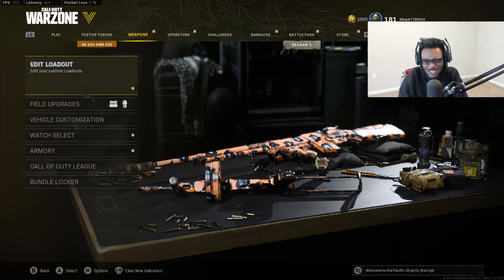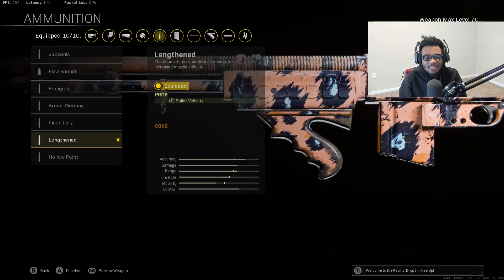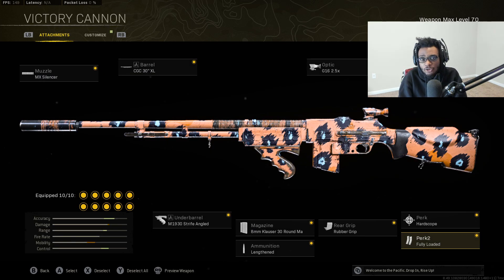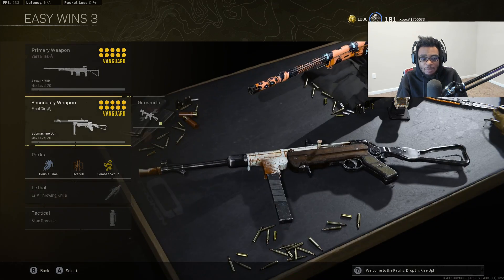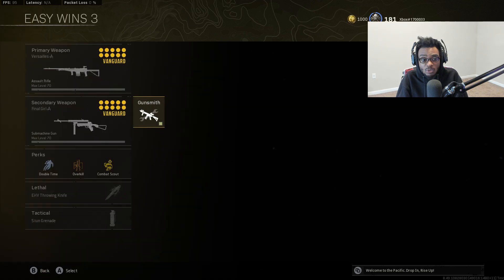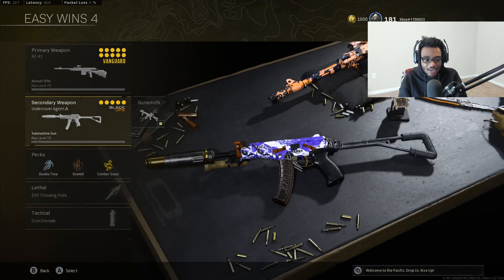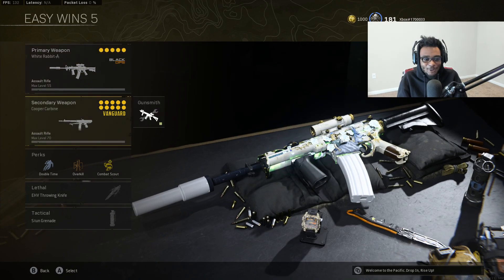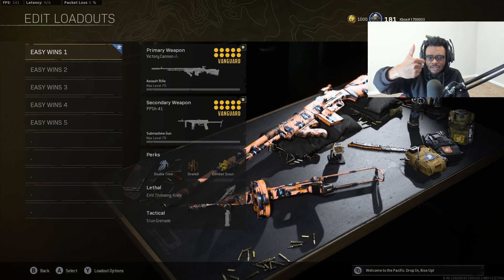REBIRTH ISLAND TOP 5 FASTEST TTK GUNS AFTER UPDATE!! 🔥 (Warzone Best Loadouts & Class Setups)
In this video I showcase warzone best loadout / best loudout rebirth island / warzone best weapons / warzone best loadouts WARZONE BEST LOUDOUTS / BEST CLASS SETUPS for REBIRTH ISLAND WARZONE! NEW BEST CLASS SETUPS / BEST LOUDOUTS on WARZONE REBIRTH ISLAND!

These are the NEW TOP 5 FASTEST TTK GUNS AFTER UPDATE for REBIRTH ISLAND WARZONE! NEW BEST LOADOUTS have NO RECOIL and INSANE DAMAGE in WARZONE REBIRTH ISLAND! Hope you enjoy the video and make sure to have a wonderful rest of your day!